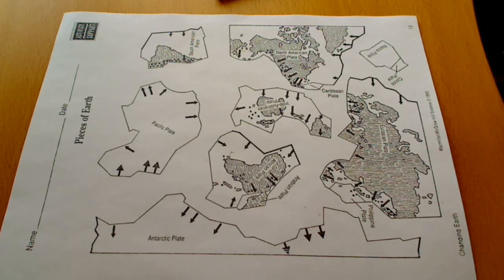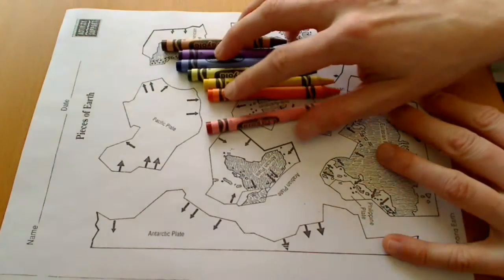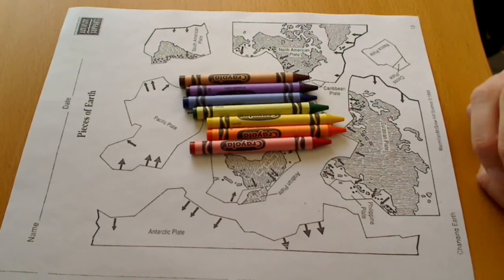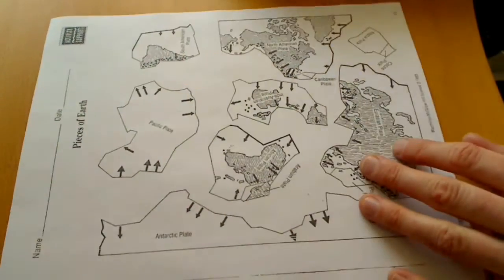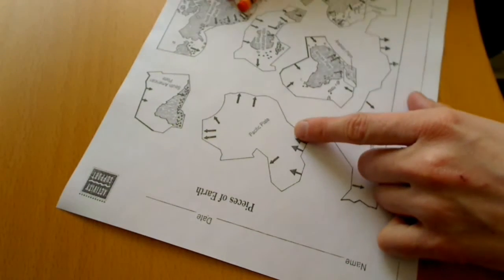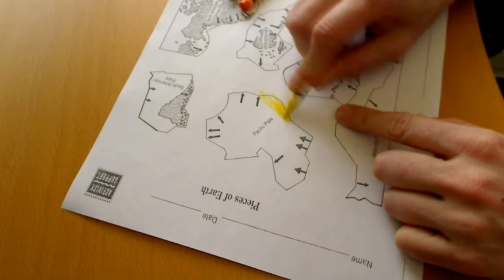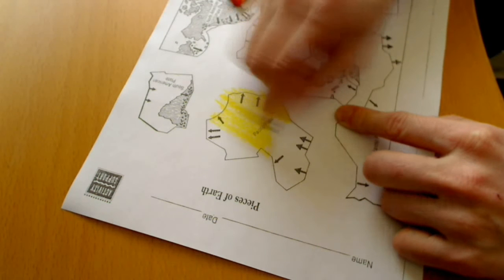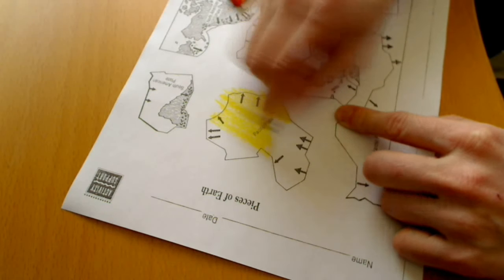Plate Tectonics Part 1